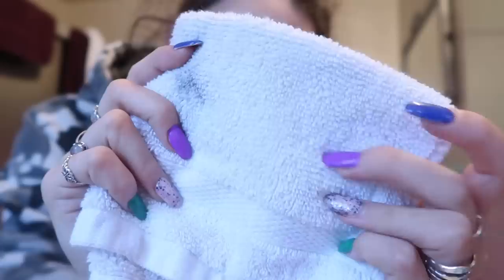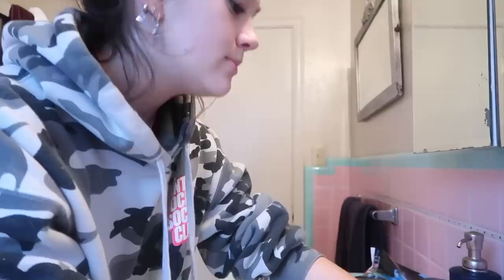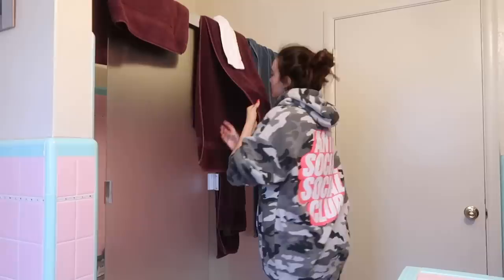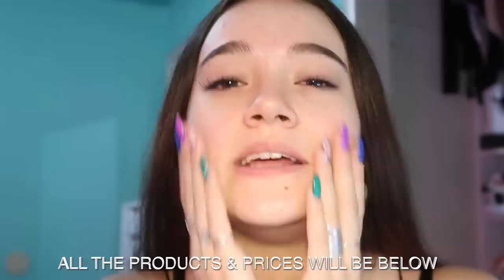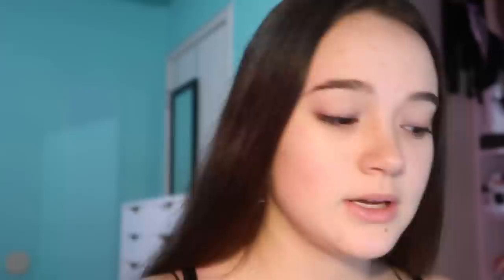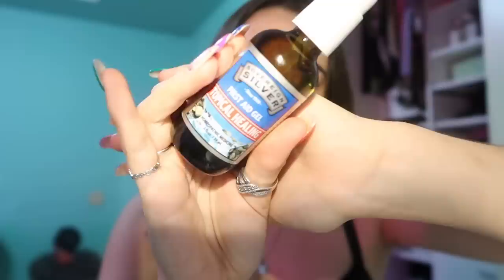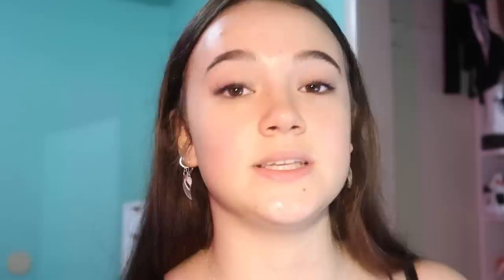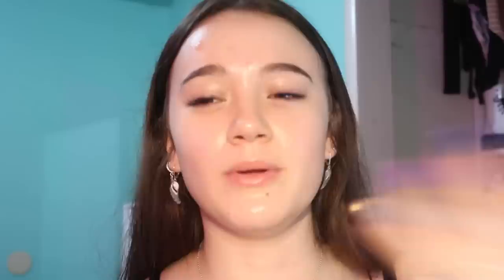My Everyday Skincare Routine (Acne to Clear Skin) ... FionaFrills Vlogs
I am sharing my real and simple skincare routine that cleared my acne.

My every day (evening) skincare routine. I use as few products as I can. It is best to watch the video to see all the details and why I use the products that I do in my skincare routine.
-I remove my face makeup using water and very soft wash cloth-bamboo cloth. I don’t use soap. I use cold water.
-To remove my eye makeup on my eyes only I use Pacifica Makeup Removing Wipes. Again only on my eyes.
-Then I rinse my face again and dry very gently.
-Next, I use Frilliance Perfecting Primer+Serum, Clear Skin Serum
-To moisture dry spots I use Evan Healy Pomegranate Repair Serum
-For spot treatment directly (dot) on pimples only: Sovereign Silver First Aid Gel
-I spritz my face Refreshing Facial Mist by Frilliance to lock in hydration
-Last I put Aquaphor Lip Repair Ointment only on my lips

My clear skincare routine products in this video:

My first Frilliance skincare product is launching today: Perfecting Primer+Serum | Clear Skin Serum. This product was over a year in development with a lot of real-world testing on my skin.

As part of the launch, the first 100 primer+serums for FREE*! If you miss out on the freebie, it is $5.00 for CyberWeek. *standard shipping rates on all orders.

Frilliance Perfecting Primer + Serum does some of the hard work in caring for acne-prone skin. This silky primer serum combo includes powerful acne-fighters like mandelic acid plus hydrating, skin-soothing ingredients like aloe. An ideal formulation to help stop breakouts, use this non-comedogenic primer serum under your makeup or as a soothing night treatment for your skin. Adios, acne. Hello, glow.

F R I L L I A N C E
My makeup brand specifically for teens and teen-prone (aka acne-prone) skin.
Naturally Happy, Beautifully Bright, Teen-Prone Skin.

Text 'heyfiona' to 498-82 and you’ll get alerts directly to your phone. You’ll get the details as it all happens!

Here is a link to Frilliance Reviews featuring Annie LeBlanc, Tati, Summer McKeen, and more teen YouTubers!

Fiona

This is where All Things Makeup happens -- makeup tutorials, Get Ready With Me's (GRWM), makeup reviews and first impressions. And all my makeup favorites! Frilliance is my makeup brand for teen and acne-prone skin.